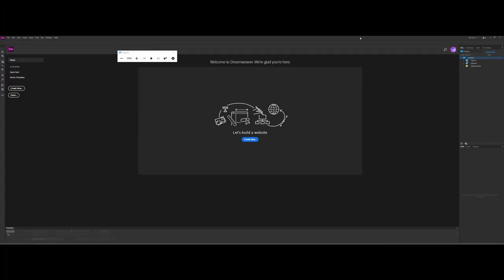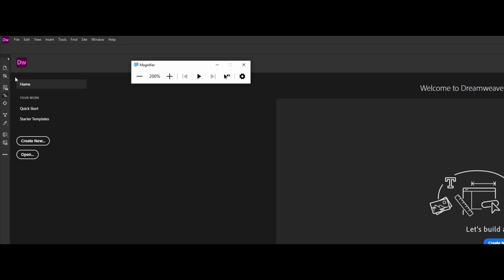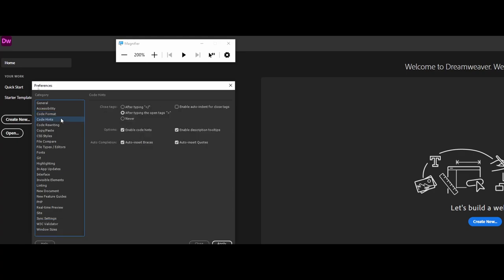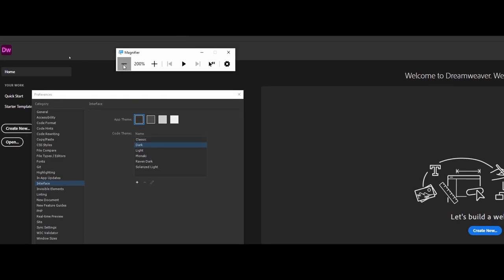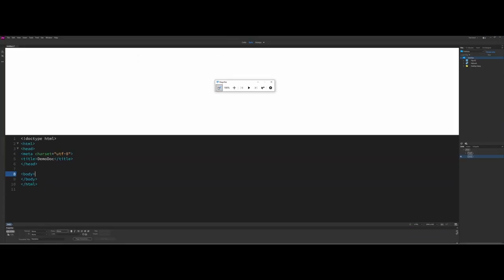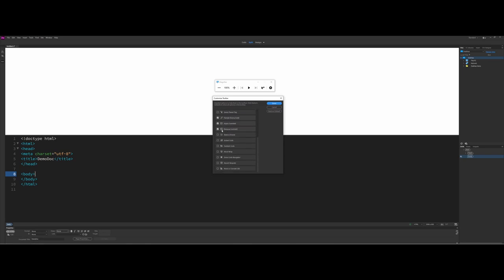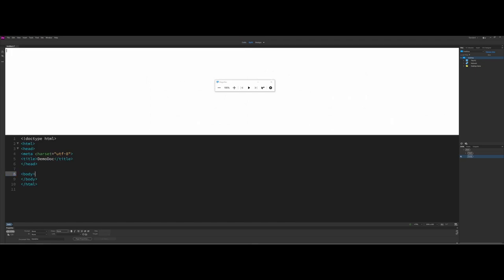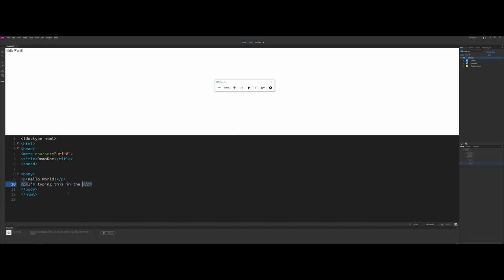Introduction to Dreamweaver: Interface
Overview of Adobe Dreamweaver's Interface. Recorded in 2024.